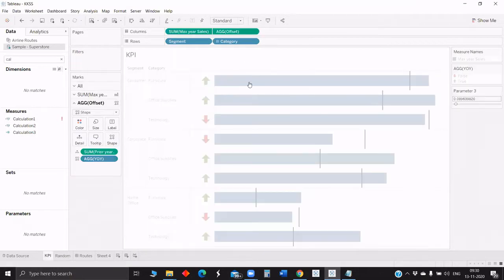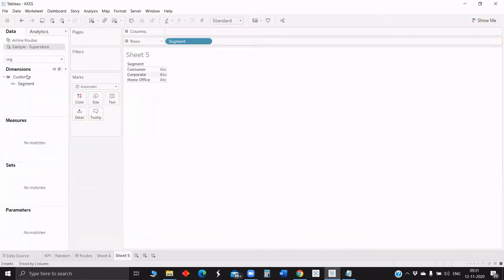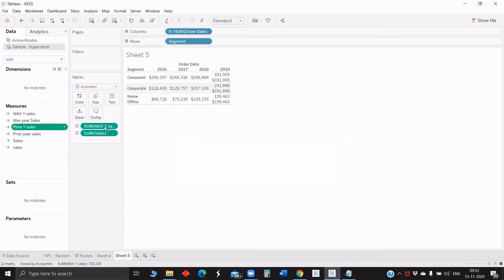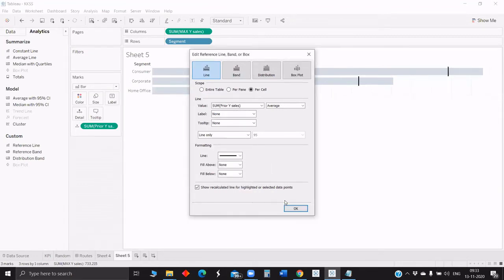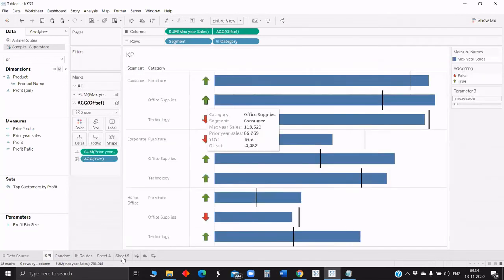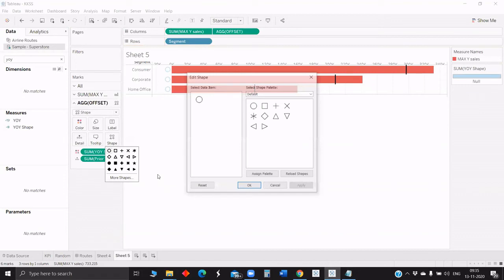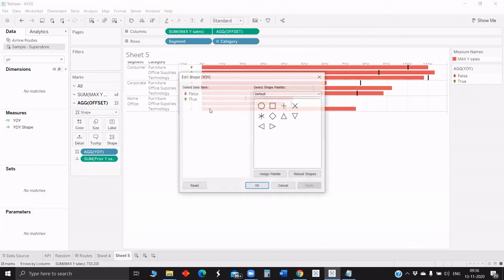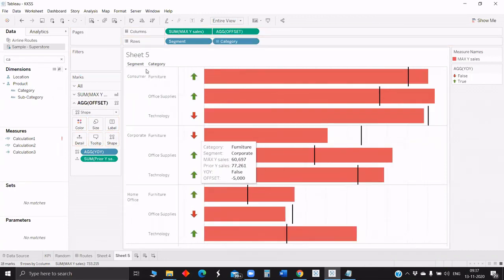How to Display KPIs Next to Bars